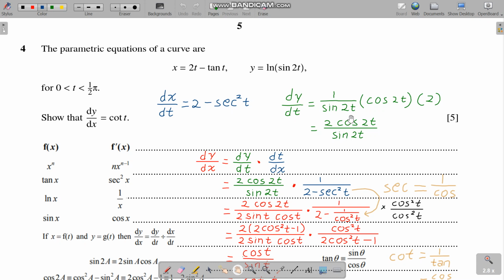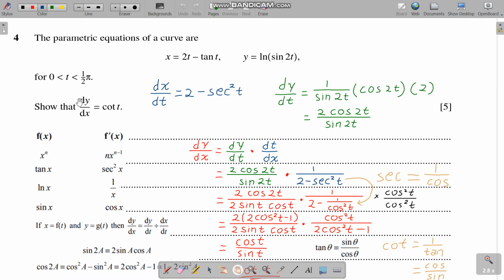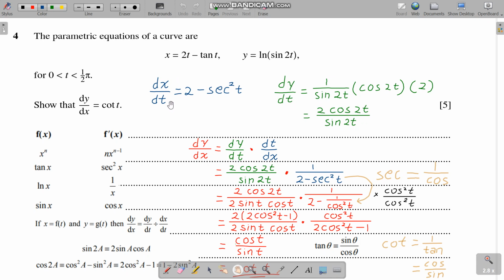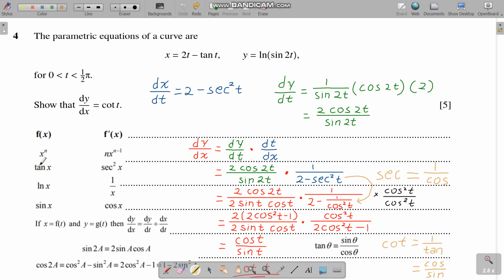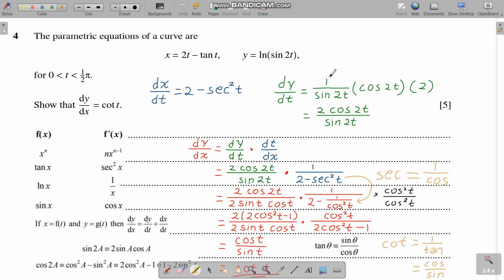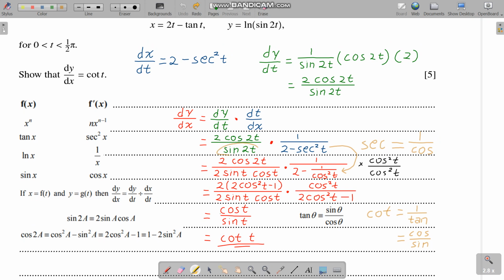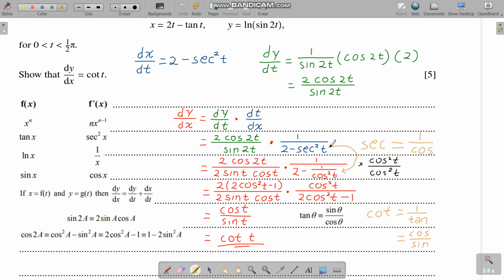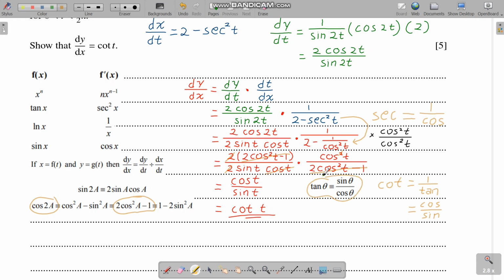9709_w22_qp_33 Q4 Topic 3.4 Differentiation A Level Mathematics